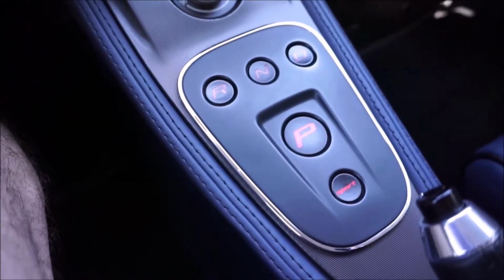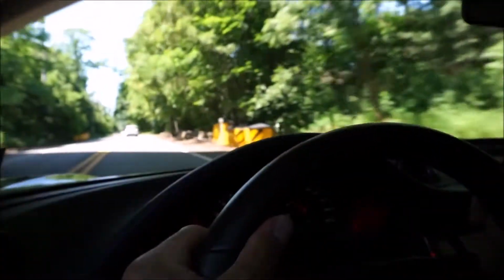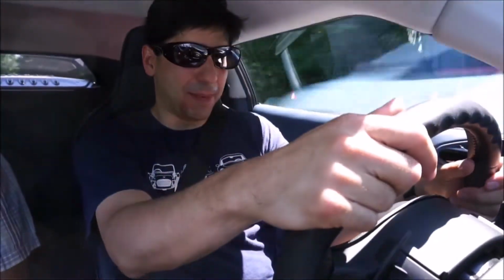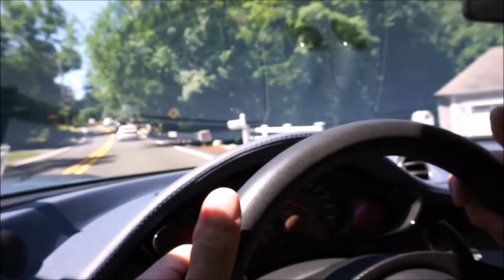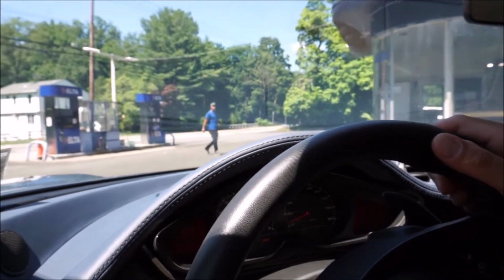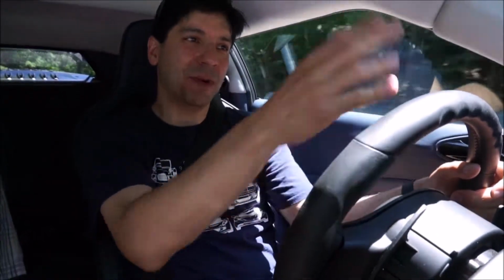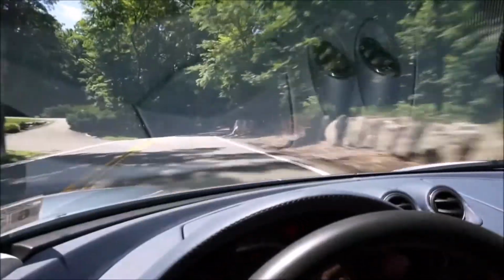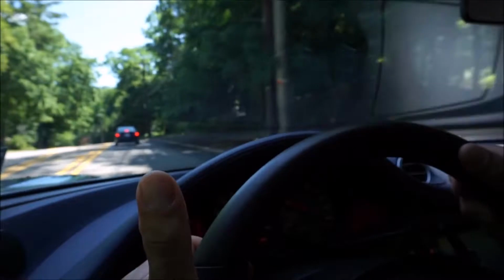2013 Lotus Evora S - Driving Review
Glenn drives a 2013 Lotus Evora S. Evora S' are equipped with a supercharged V6 producing 345 hp and 295 ft lb of torque. This Evora S is in beautiful Horizon Blue and had an original MSRP of $98k.